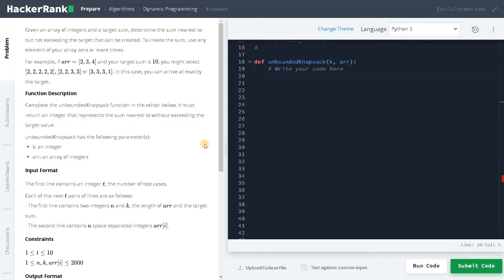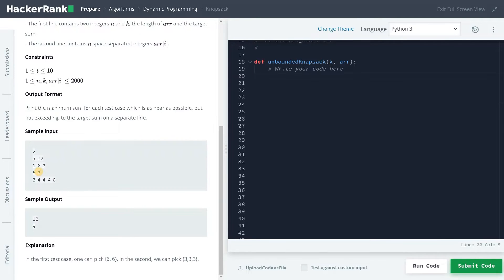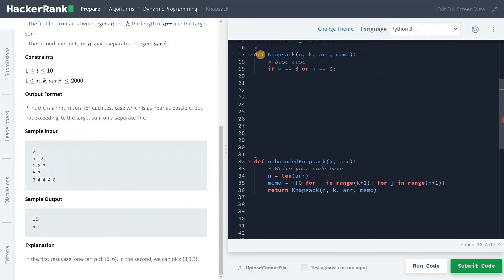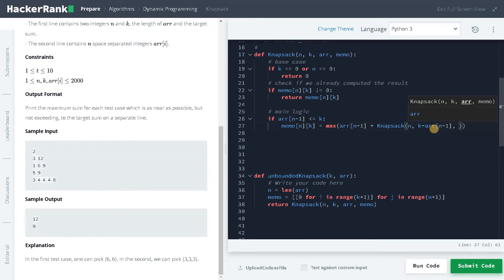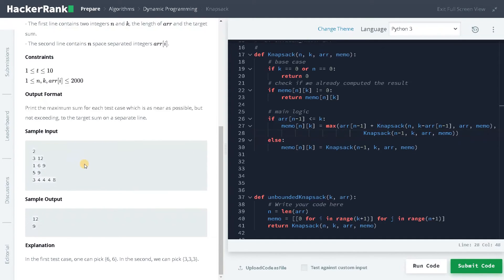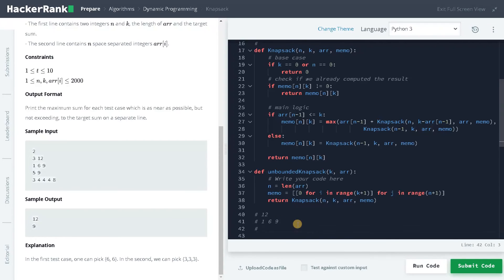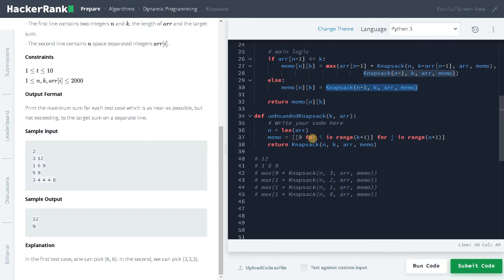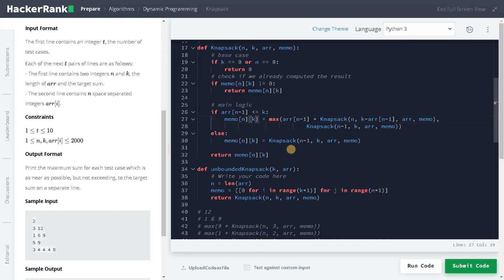231 - Knapsack | Dynamic Programming | Hackerrank Solution | Python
⭐️ Content Description ⭐️
In this video, I have explained on how to solve knapsack using recursion and dynamic programming in python. This hackerrank problem is a part of Problem Solving | Practice | Algorithms | Dynamic Programming | Knapsack and solved in python. The complexity of this solution is O (n * k).